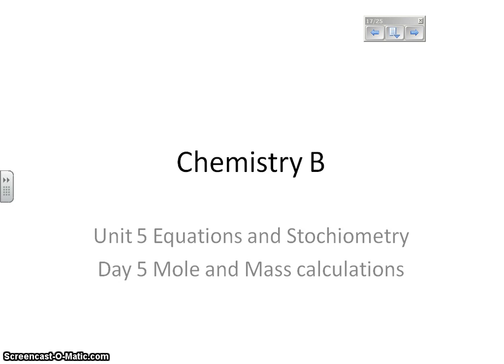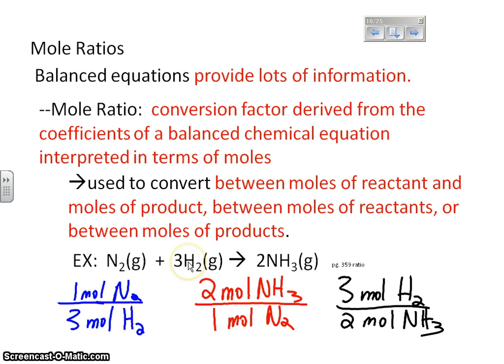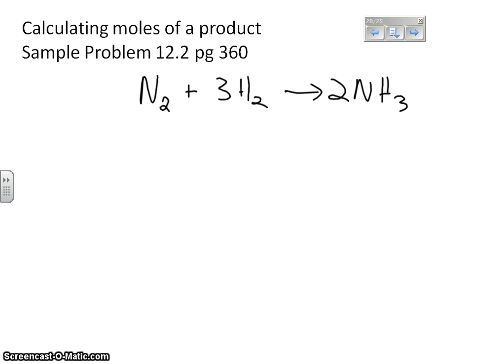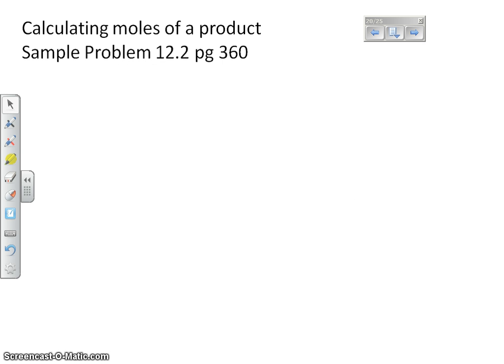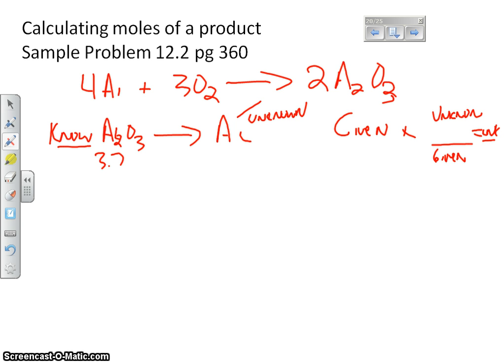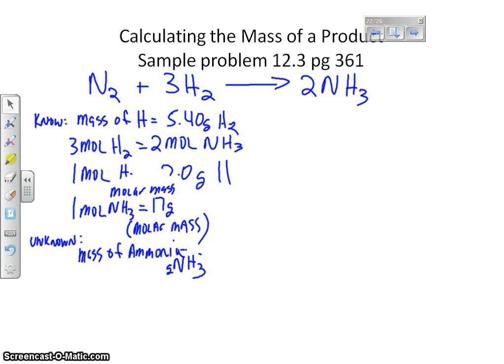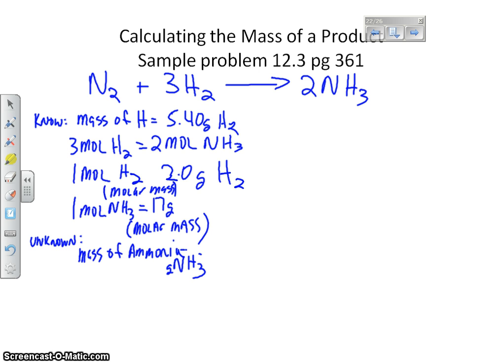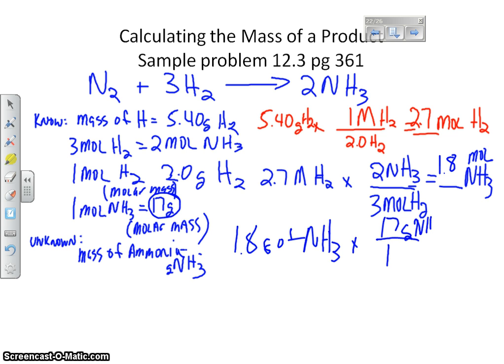Chem B Unit 5 Day 5 Notes